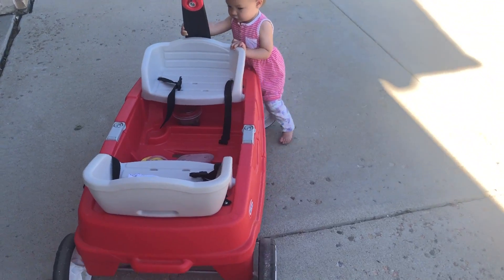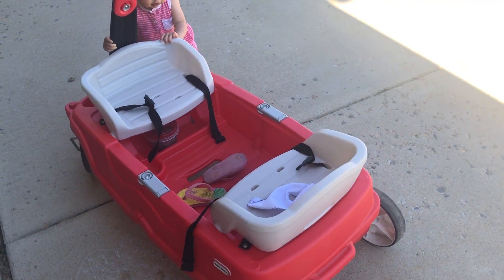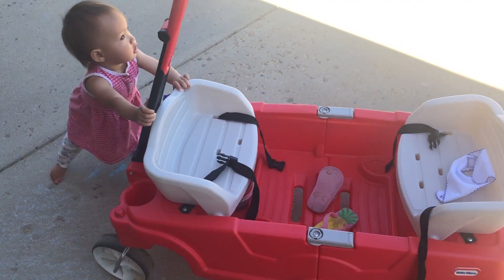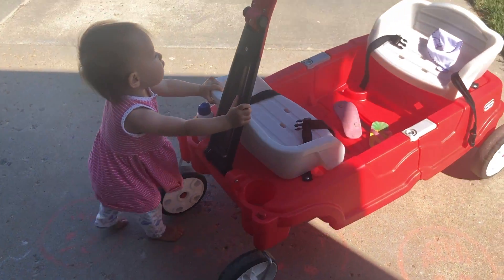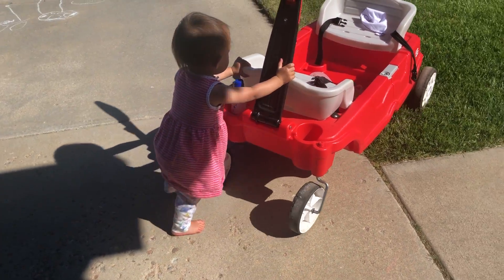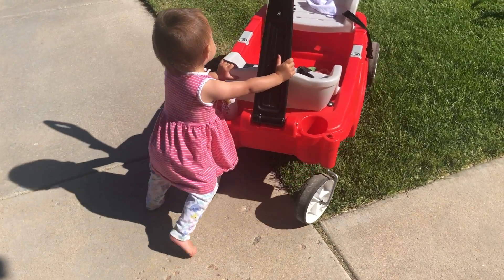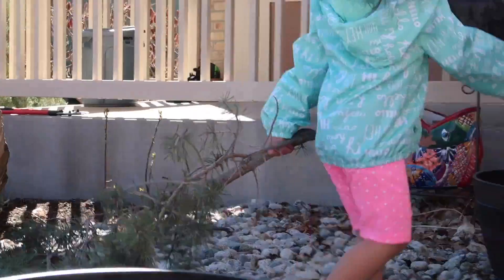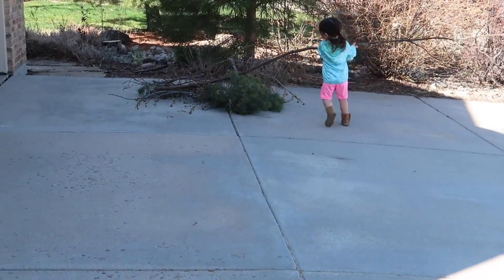MONTESSORI AT HOME: Maximum Effort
MONTESSORI AT HOME: Maximum Effort // Learn how to recognize and support your young child's need for maximum effort in your Montessori home!